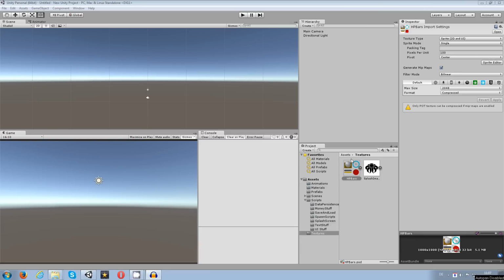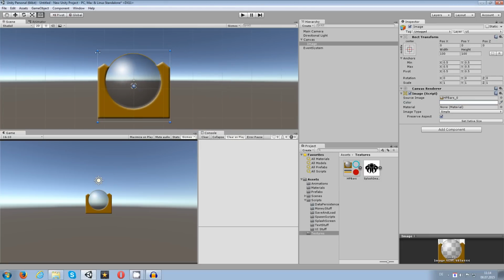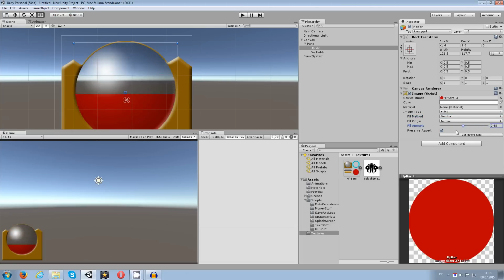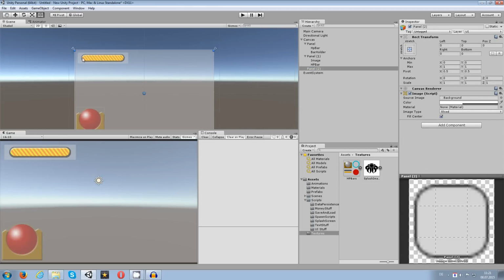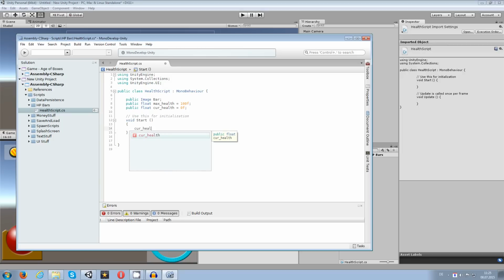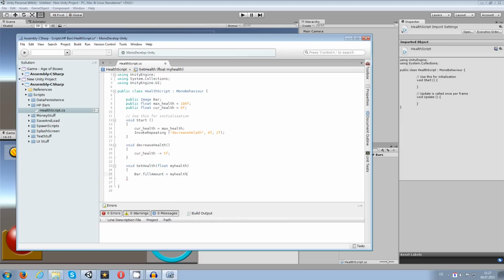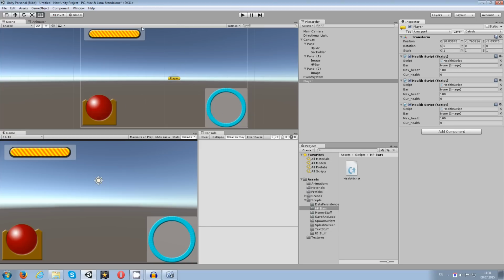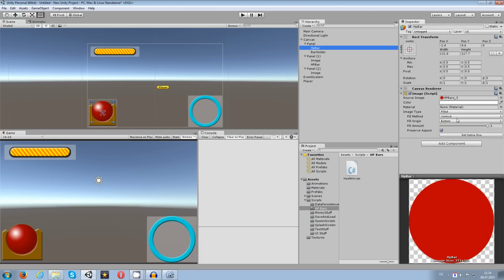Unity 5 Tutorial: Easy Health Bar C# - using filled Imagetype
In this small tutorial i will show you how to create a very easy & basic HealthBar with the new canvas system in Unity 5.

You just need to make some in Gimp, Photoshop or Inkscape grafics to use images as healthbars.

Basic Workflow:
- set the canvas to world or screen space camera
- create images for background and bar in photoshop
- place the GUI where you need it
- write the healthbar function and implement your damage system to that